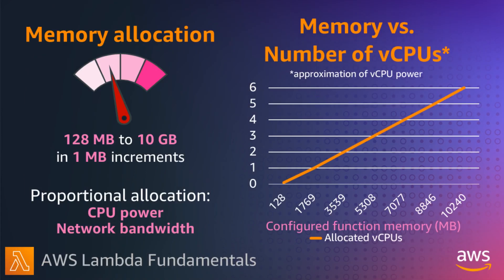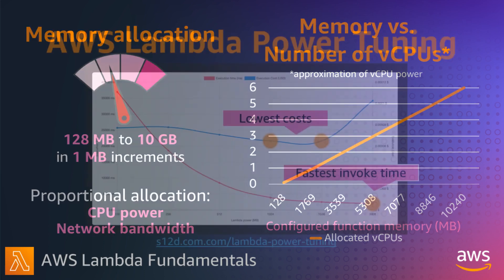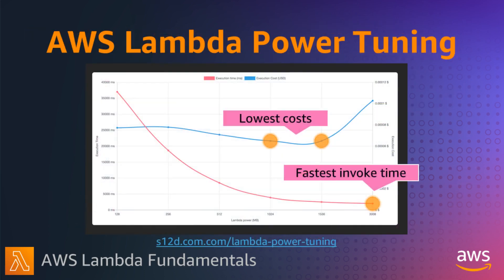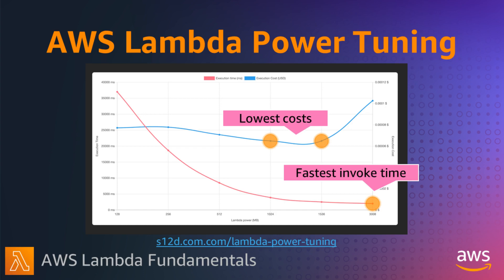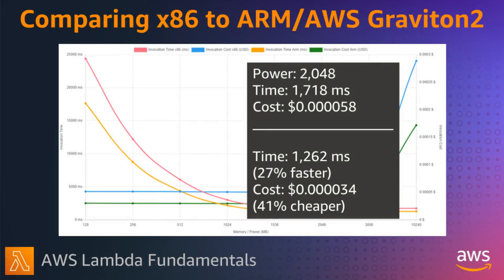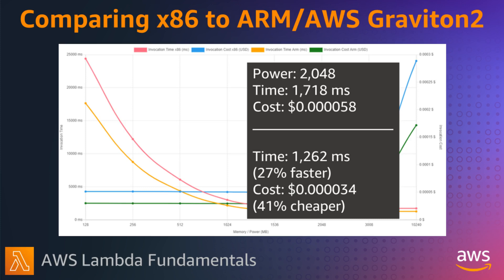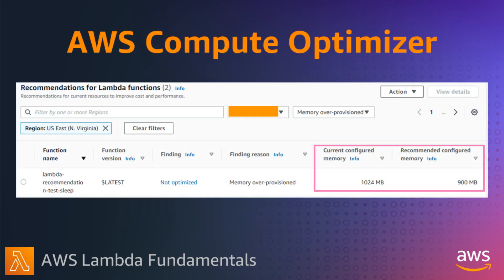AWS Lambda optimal memory configuration | AWS Lambda Fundamentals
In the Lambda resource model, you choose the amount of memory you want for your function, and are allocated proportional CPU power and other resources.

An increase in memory size configures an equivalent increase in CPU available to your function.

Depending on the function, you might find that a higher memory level might actually cost less because the function can complete much more quickly than at a lower memory configuration.